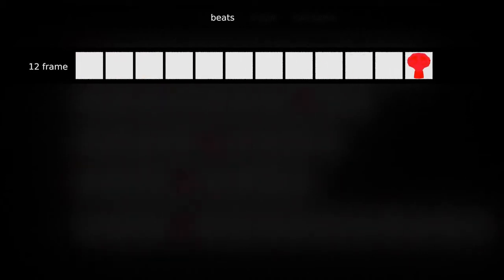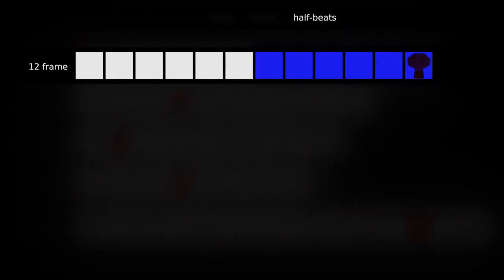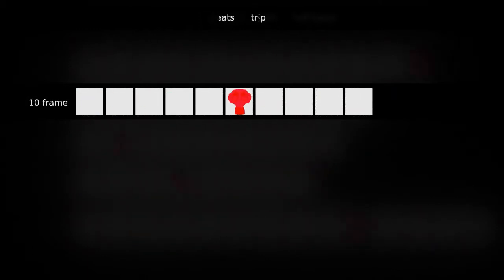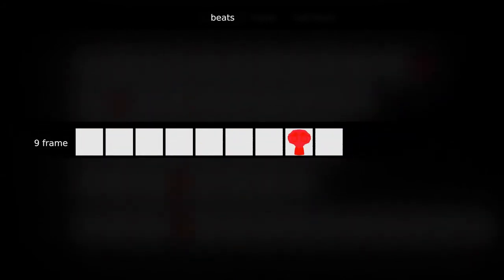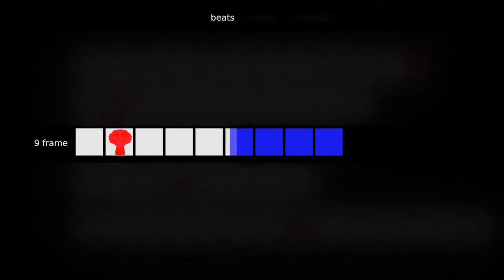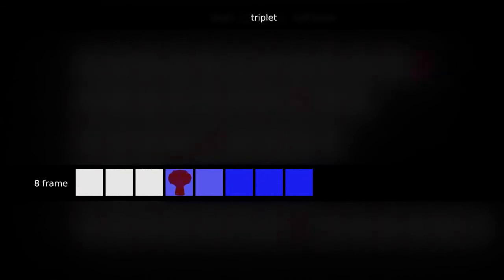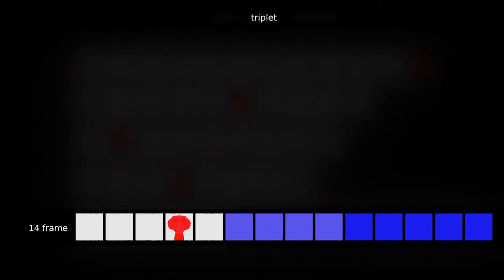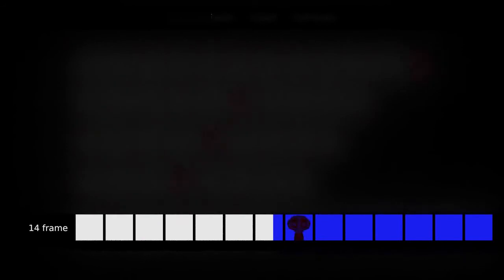Animation-friendly music tempos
This is a quick presentation on tempos which lock together frame-perfect with 24fps animation. The tempos demonstrated are:

12 frame time: 120 BPM
10 frame time: 144 BPM
9 frame time: 160 BPM
8 frame time: 180 BPM
14 frame time: 102.857 BPM

To get X-frame time, divide your frame rate by the number of frames you want per beat and multiply that by sixty, e.g. to get 12 frame beats at 24fps it's 24/12*60 = 120 BPM